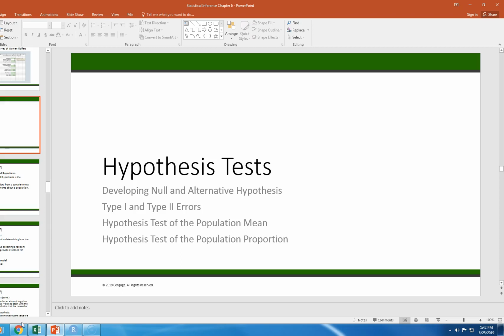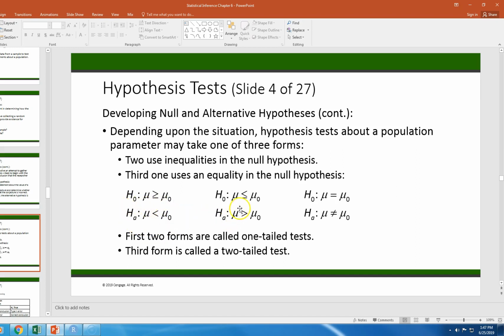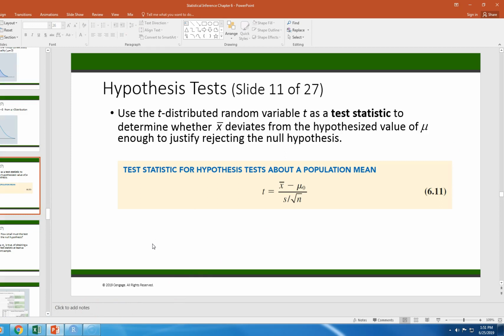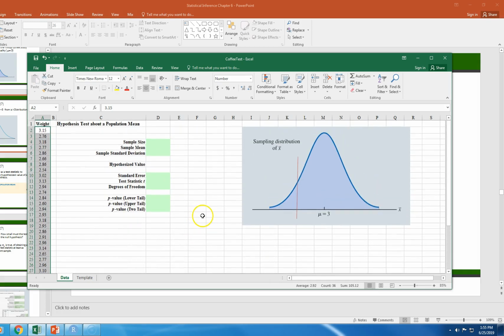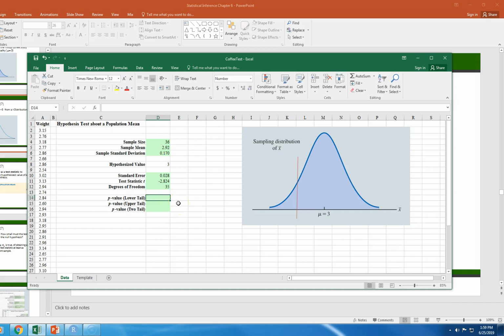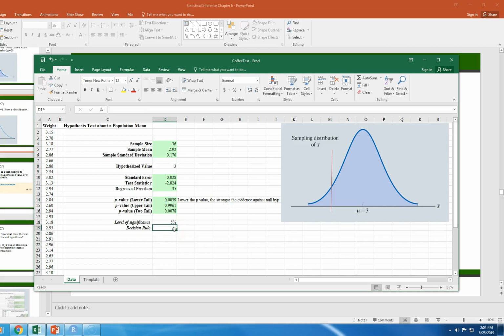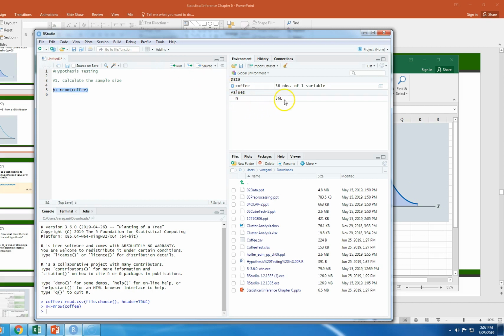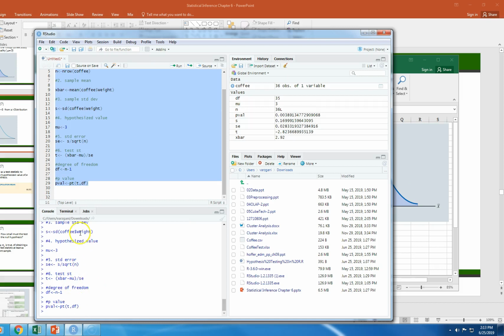Hypothesis Testing in Excel & R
We describe how to conduct a hypothesis test about a population mean with the help of an example in both R and Excel.